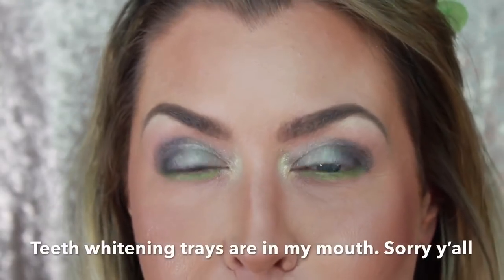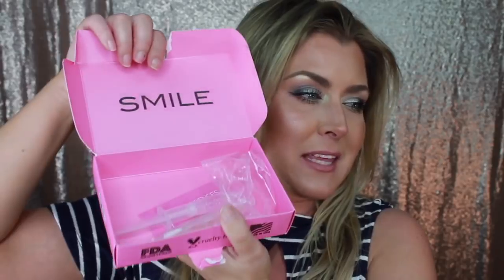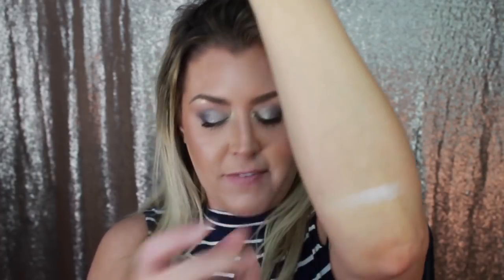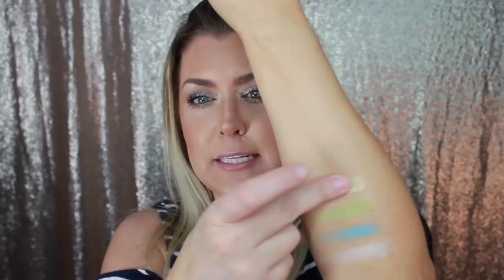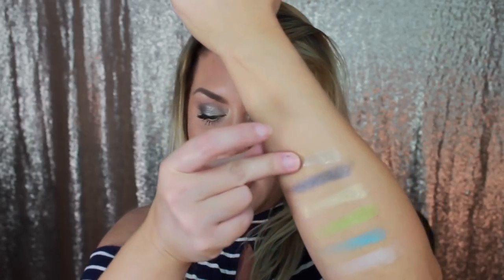Bad Habit Lightspeed Palette review | SHOPHUSH | FLOP or NOT | Hot Mess Momma MD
Primers:
SmashBox Primer Water
Murad Primer-
FOUNDATION:
HourGlass in Sand
CONCEALER:
ColourPop Concealer
POWDER:
CoverGirl Out Last All Day
HourGlass Veil
Laura MercierTranslucent Loose Setting Powder
BRONZER:
Marc Jacobs
BLUSH:
HIGHLIGHTER:
ABH Amerzy
EYESHADOW:
PUR Soiree Diaries and Bad Habit LightSpeed
EYELINER:
URBAN DECAY COSMETICS 24/7 Glide-On Eye Pencil
BROWS:
KRISANNA ANN COSMETICS: Brow Pomade in the shade Taupe:
MASCARA:
Essence Lashes of the Day
Loreal Primer
Essence 18hr fiber mascara
LIPSTICK/LIPGLOSS:
ColourPop Moonchild
SETTING SPRAYS:

*Software used for intro:
Adobe After Effects
*IntroMate app on Apple iPhone
*Editing software:
IMOVIE